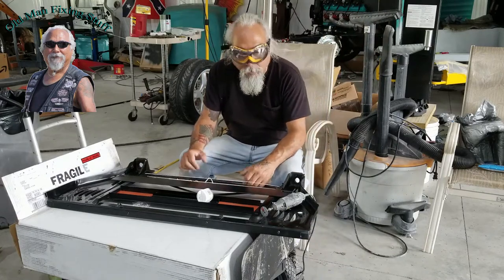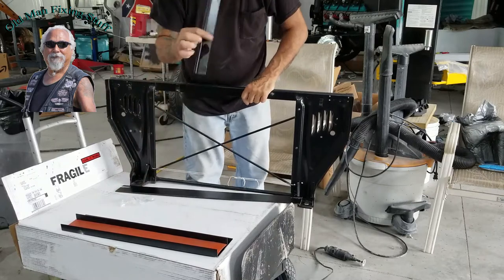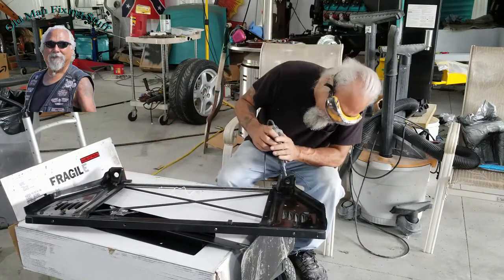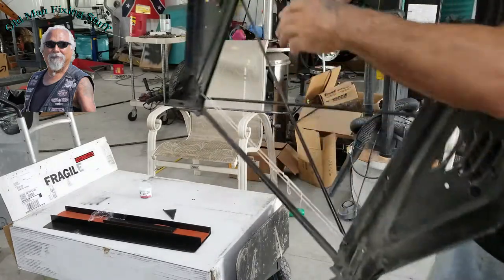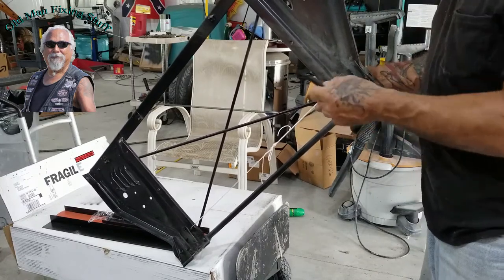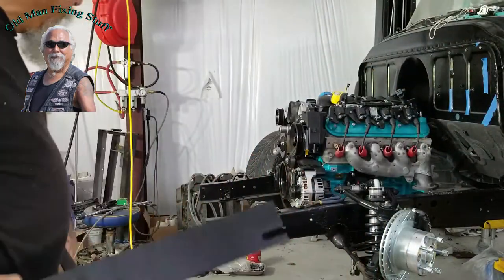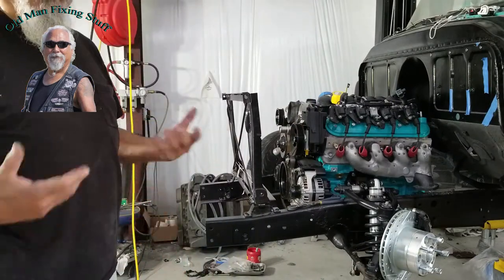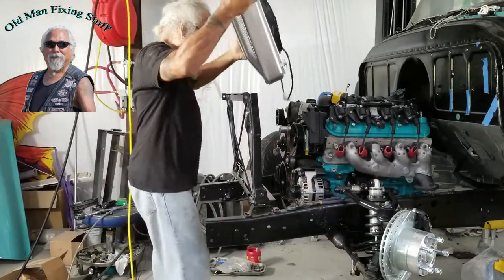US-Radiator 55-57 Chevy Truck Radiator and fan shroud setup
This video goes over the installation of the US-Radiator 55-57 Chevy Truck radiator and fan shroud.